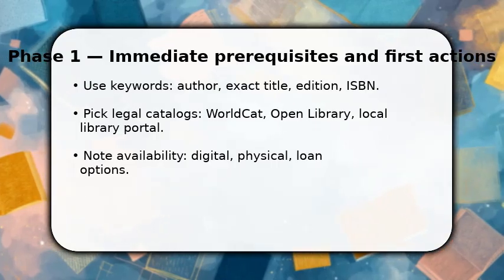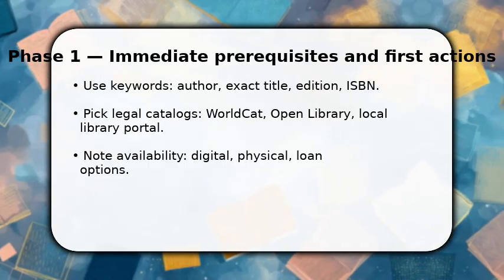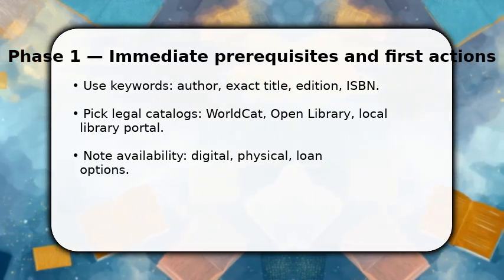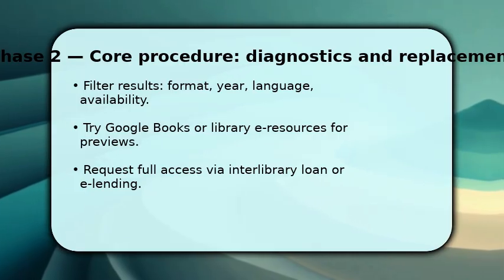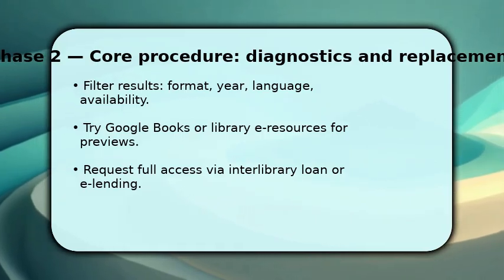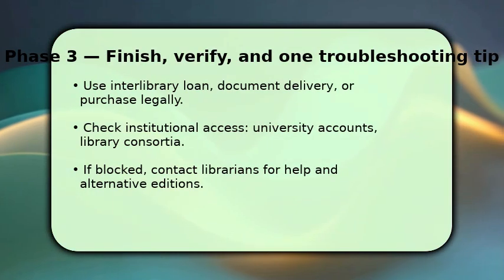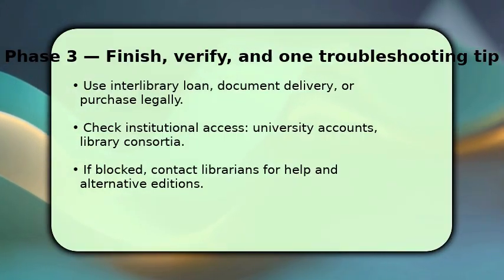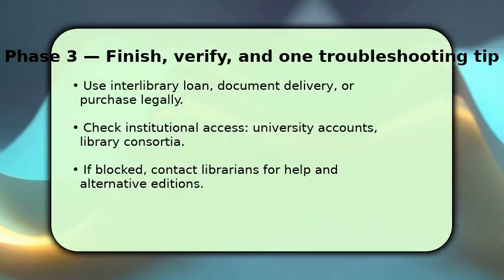How to Search Books in Library Genesis (easy Method)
How to Search Books in Library Genesis (easy Method) | 🔒 Surfshark VPN Deal — Stay private and secure. $1.99/mo + 3 Months Free ▸

Discover the simplicity of locating books in Library Genesis using our easy method guide. Learn tips and tricks to efficiently search through vast collections, ensdictions for your reading pleasure.

Library Genesis, book searching, easy method, finding books online, reading resources